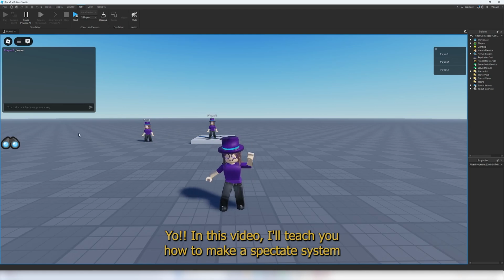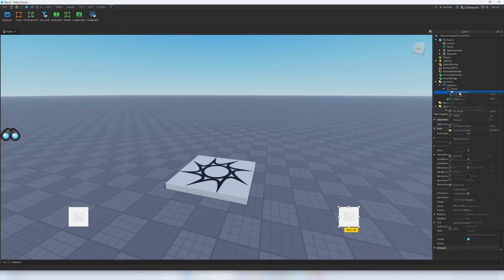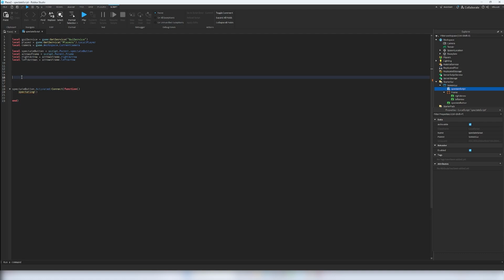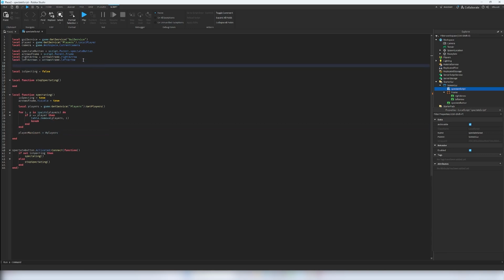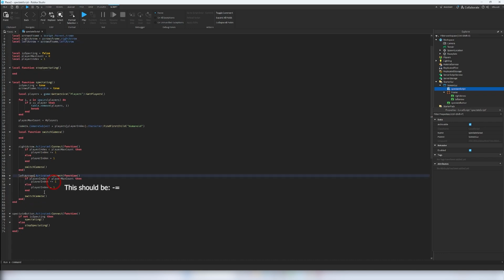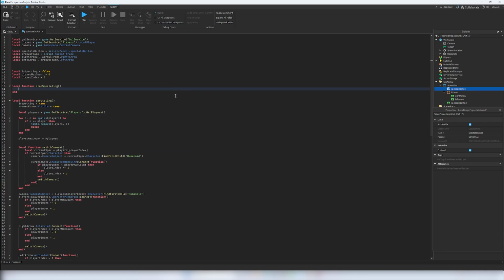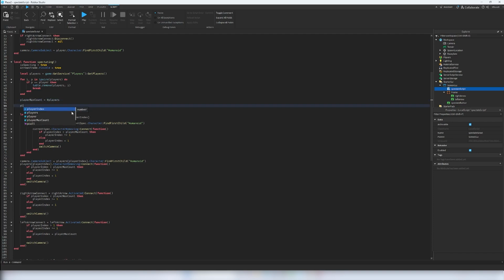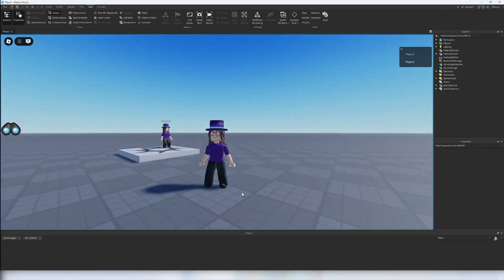SPECTATE system || Roblox Studio [2025]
In this video you learn GUI (and GUI related scripting) as well as camera types whilst applying the information to build a spectate system.

Decal codes:
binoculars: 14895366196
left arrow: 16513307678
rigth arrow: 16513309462